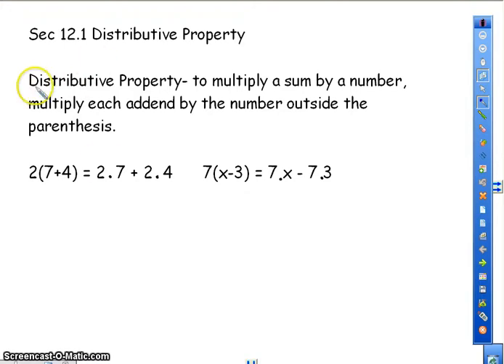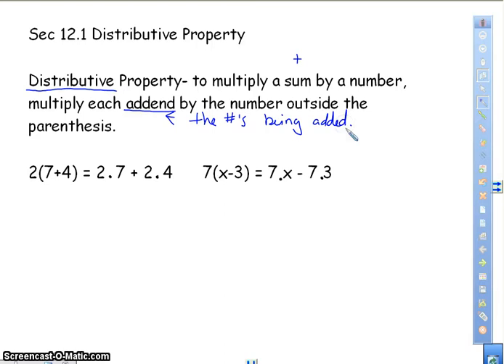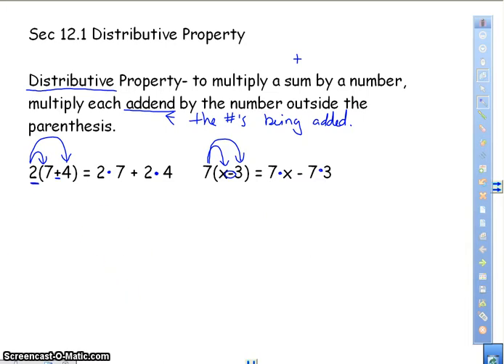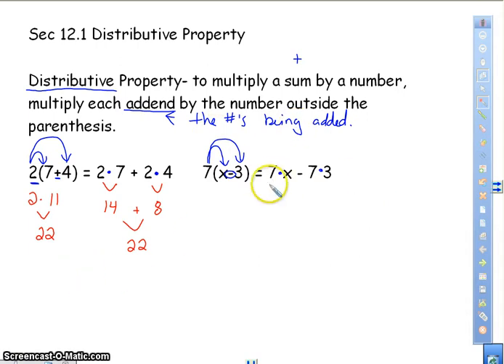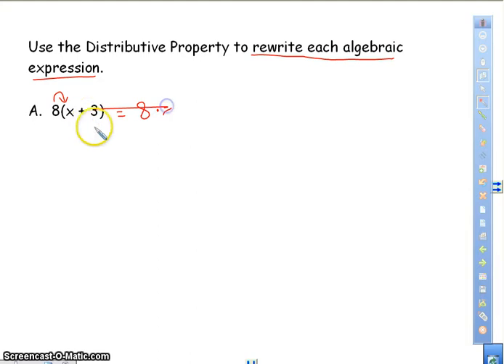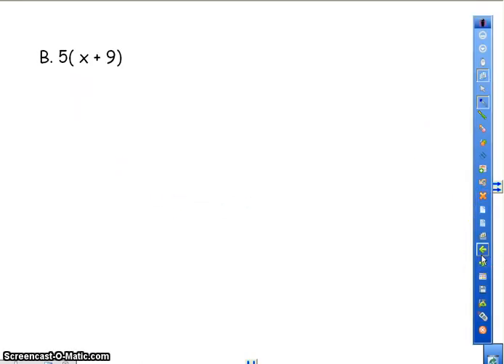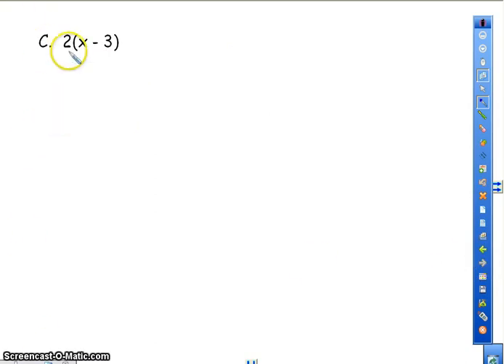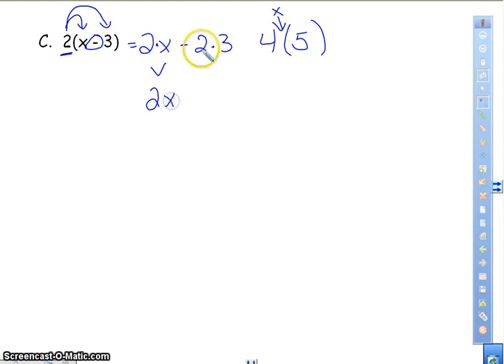12.1.1 Distributive Property